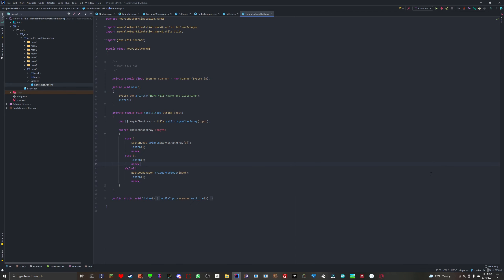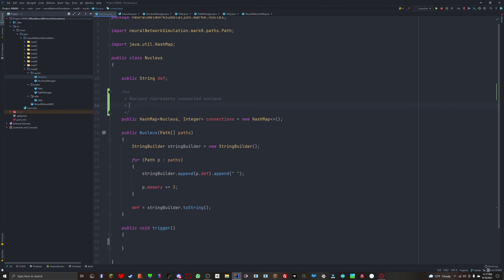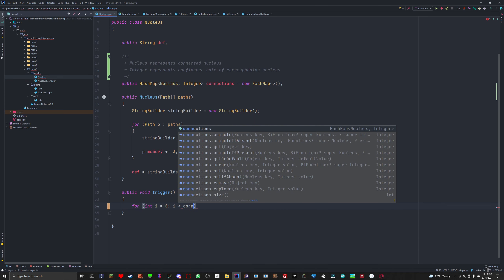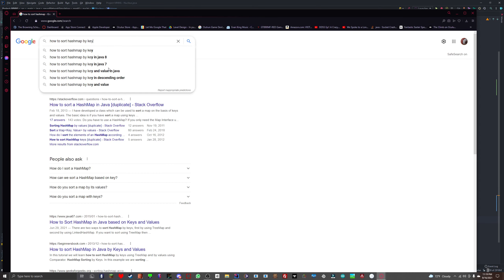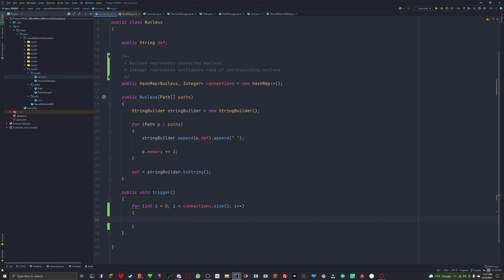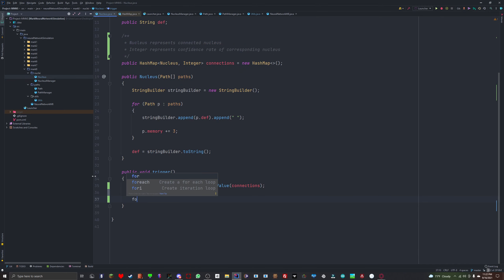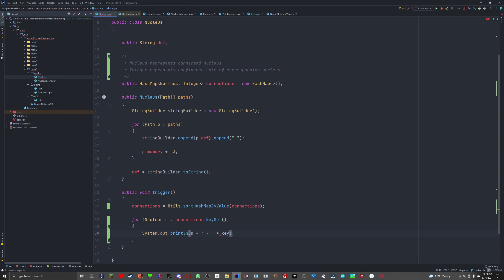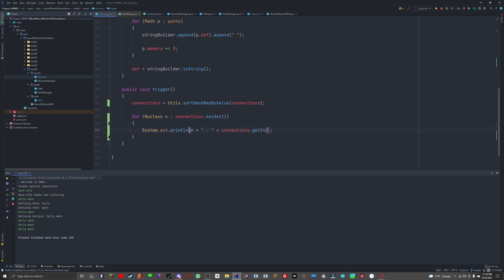Mark-VIII-NNS Nucleus Trigger Functionality